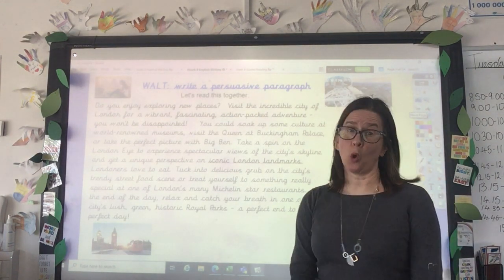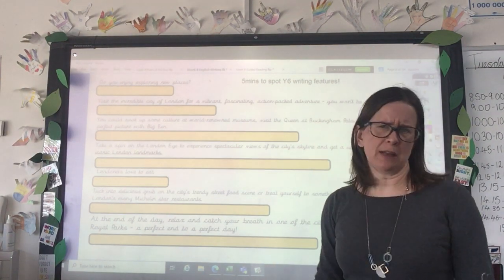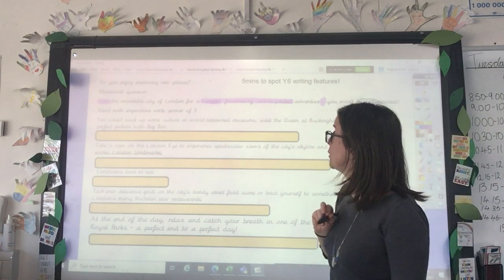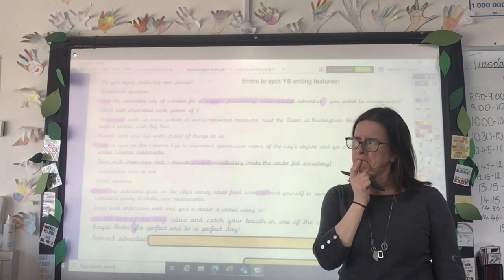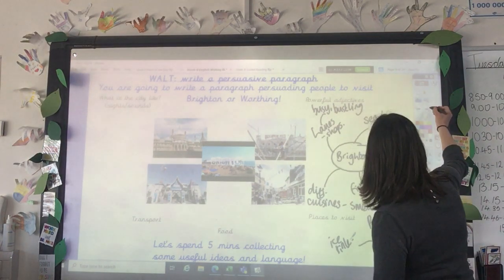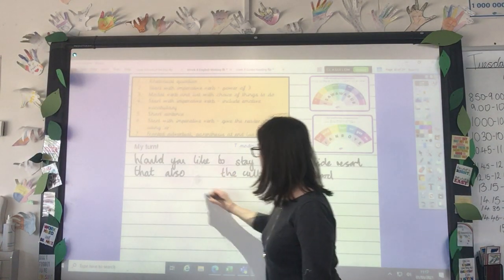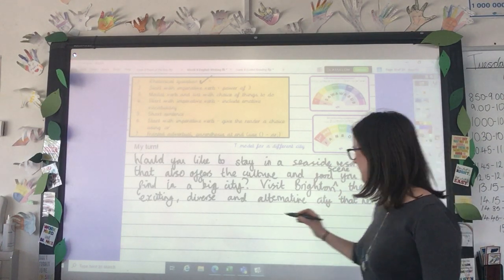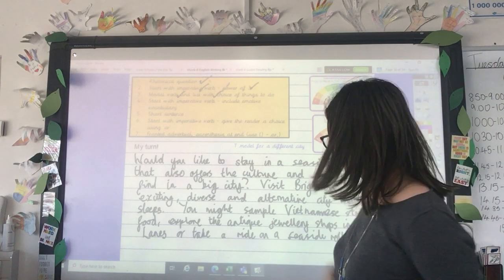21 3 2 Mrs Johnson's Writing Video